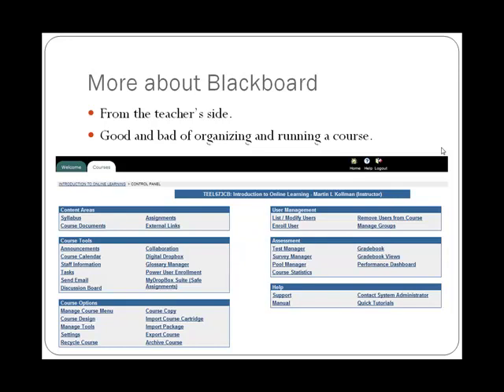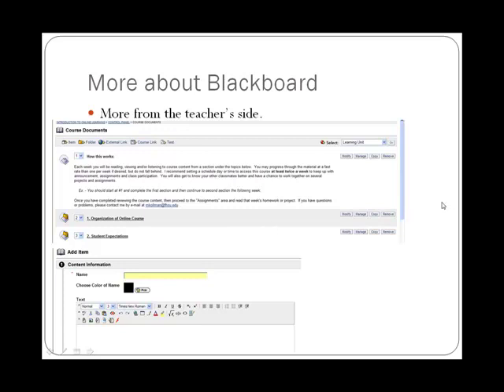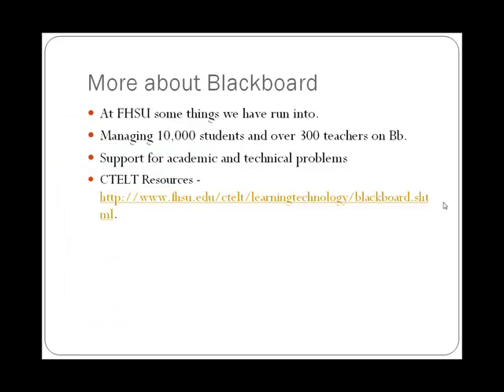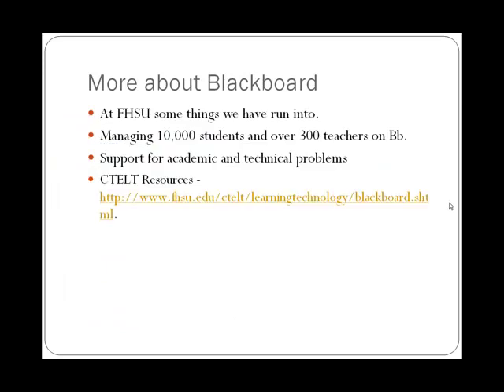Content Management Systems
A brief overview on what a content management system (CMS) is and why it is a useful tool in K-12 teaching.